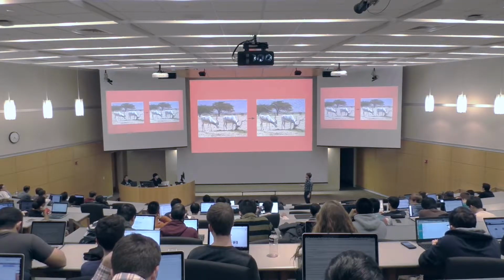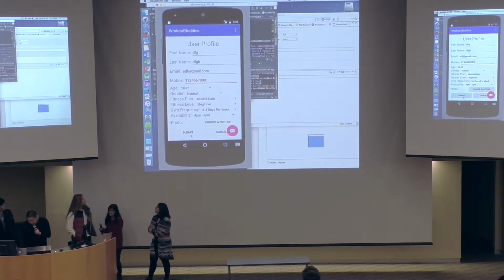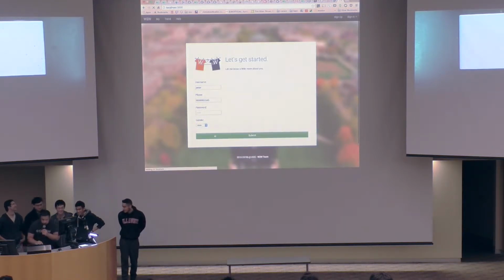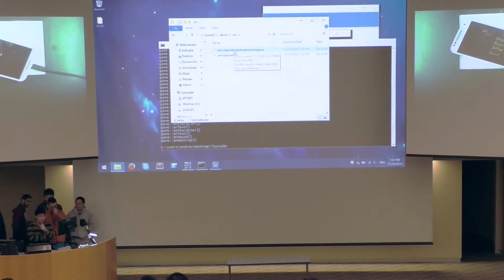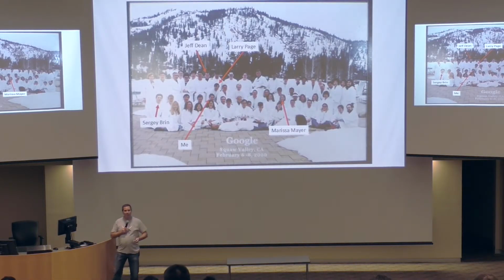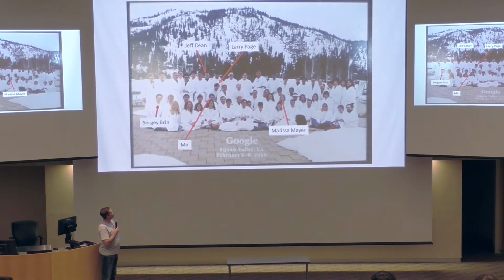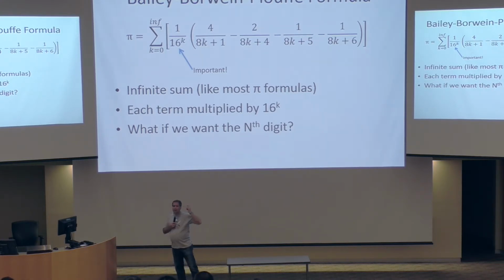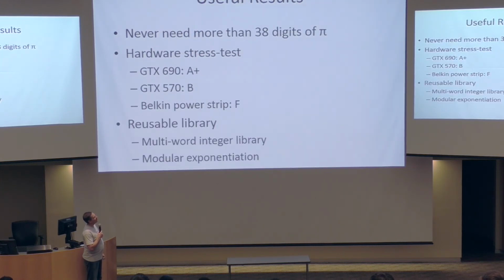Week 12: Computer vision + Guest Lecture by Ed Karels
We take a look at computer vision with Mark and Modi, and a guest lecture by Ed Karrels!

Credits:
Computer vision: Modi, Mark
Guest lecturer: Ed Karrels
Instructors: Abhishek Modi, Mark Miller
Microlectures: Peter Woo
Media: Bernard Lim